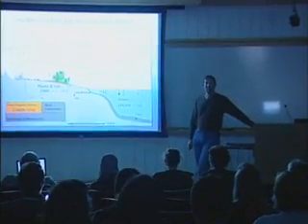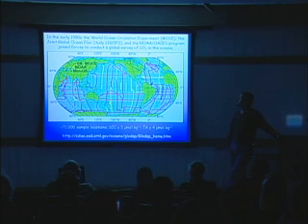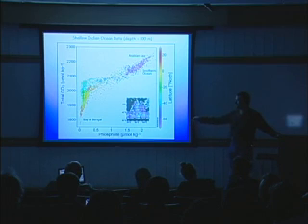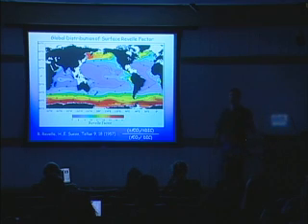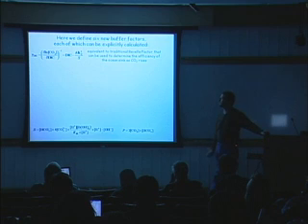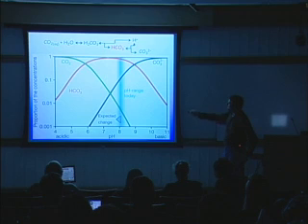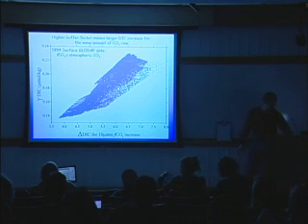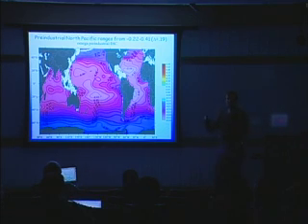Sabine1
Day 1 Sabine
OAC 2009